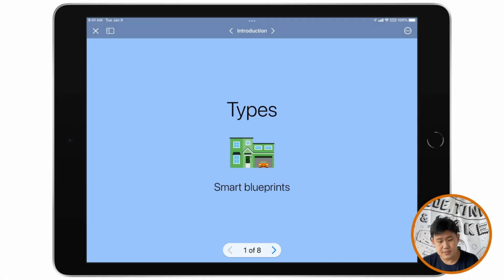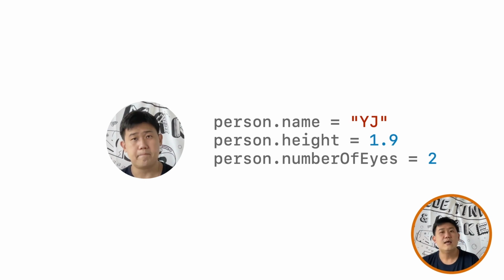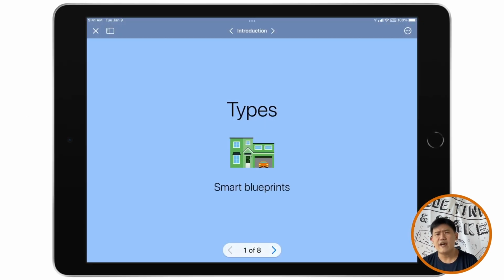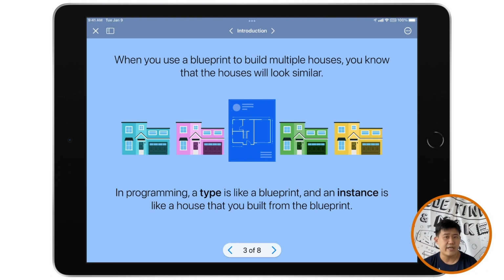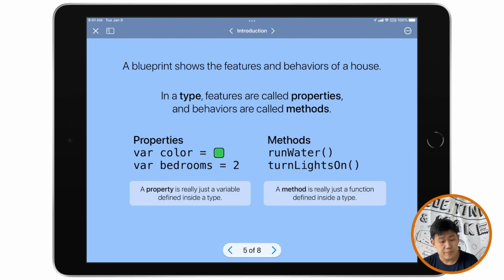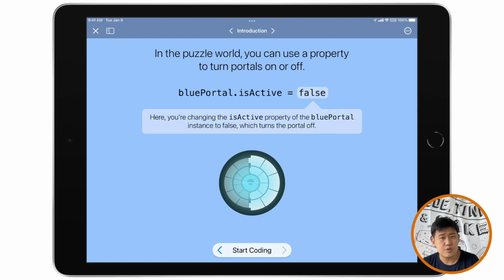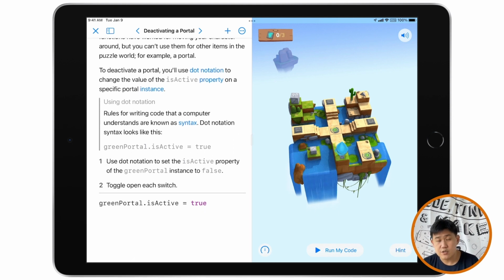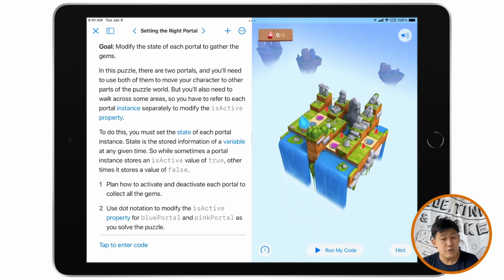Get Started with Code: Types 1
Learn to code with an Apple Consultant Network (ACN) expert.

Get Started with Code is perfect for beginners ages 8 and up. Kids will learn to code through interactive challenges, real-life examples, and expert tips. Plus, it leverages Apple's proven teaching methods for a smooth learning adventure!

This series is created as part of the Swift Explorers program, an app development program designed for students and teachers to learn Swift coding on iPad. Since 2022, we've helped over 2,000 students from 96 schools bring their app ideas to life!